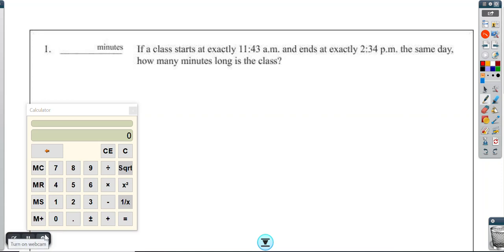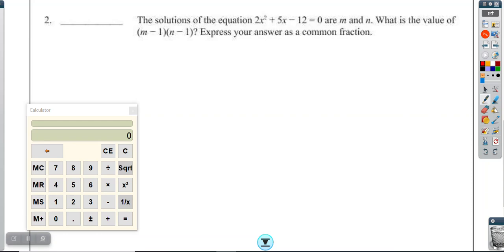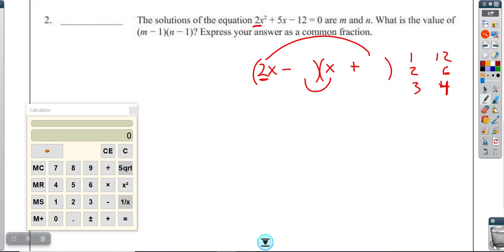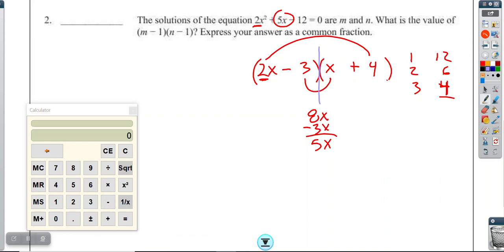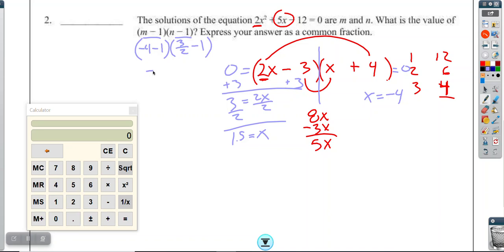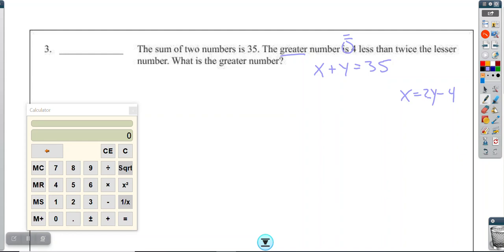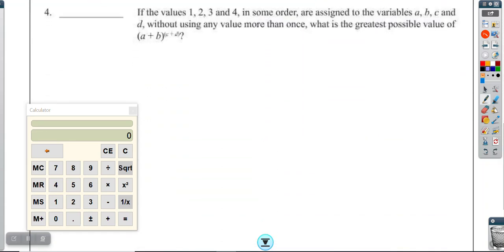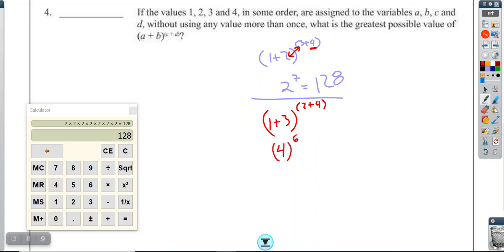MC 2018 Chapter Target 1 - 4